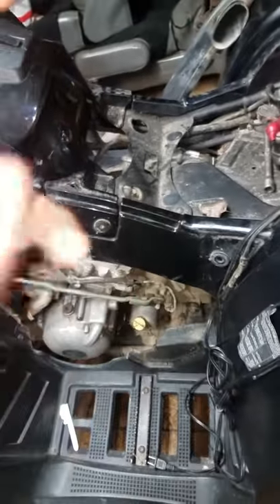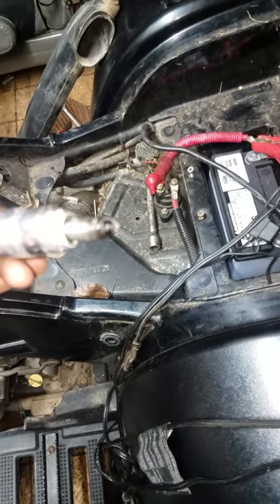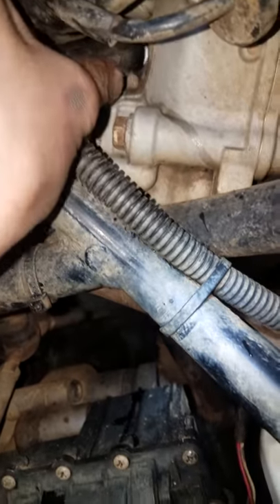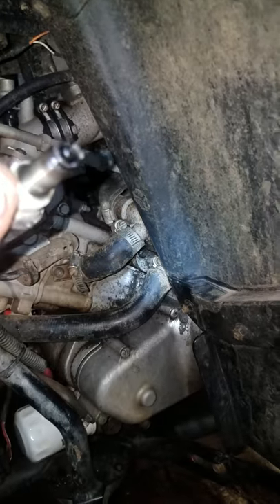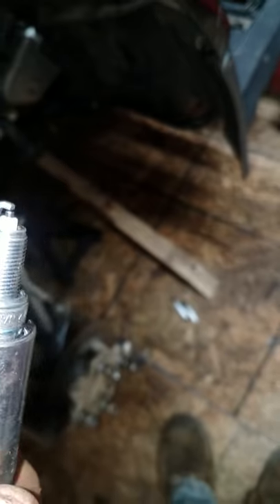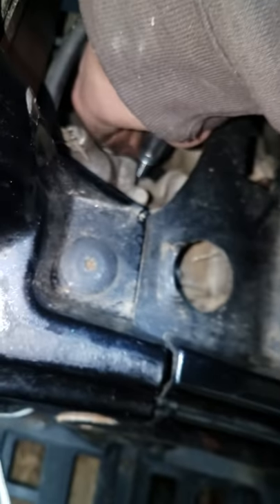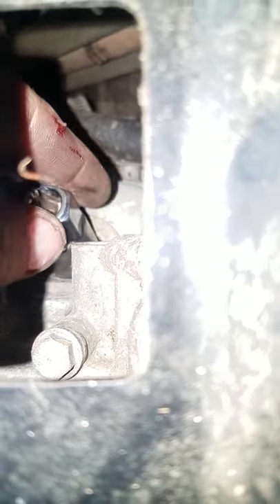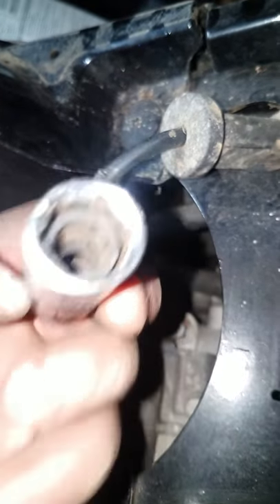How to change spark plugs in a 2008 Arctic Cat 1000 H2 Barn find